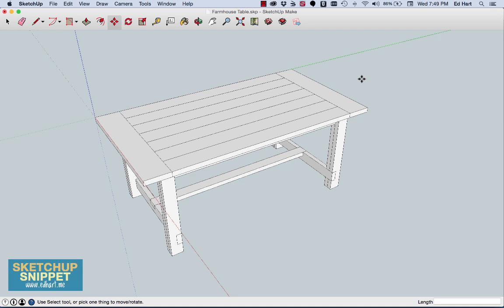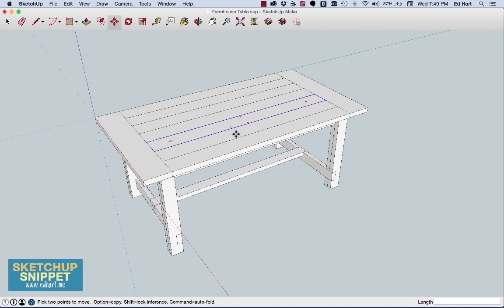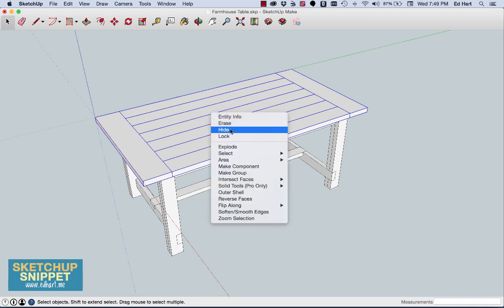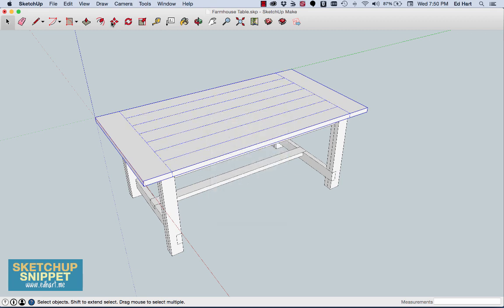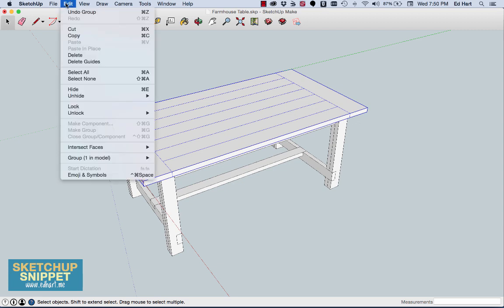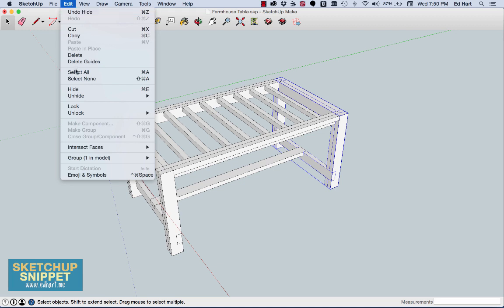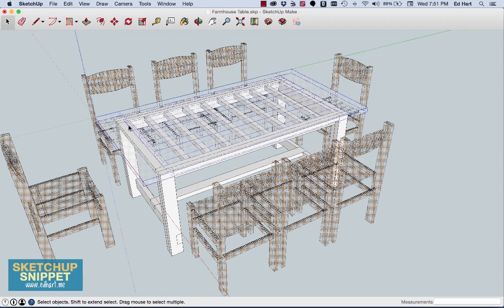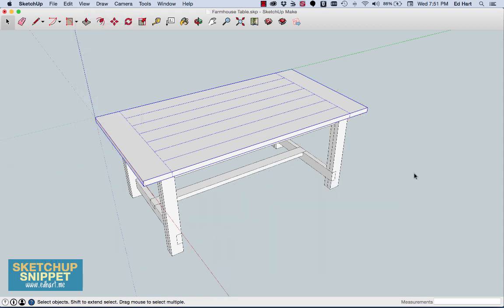SketchUp Snippet: Hiding and Showing Objects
Learn how to hide and reveal objects in your SketchUp models by using the Hidden Geometry function.  This is a really useful feature, but one that might not jump right out at you when first learning to use the program.  If you'd like to download the table model, head over and you'll find a link to the model.